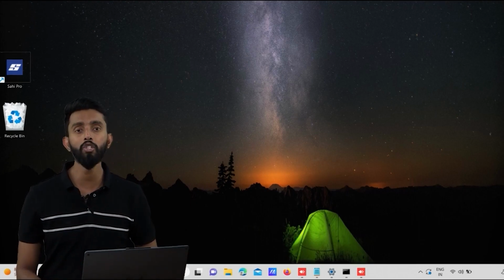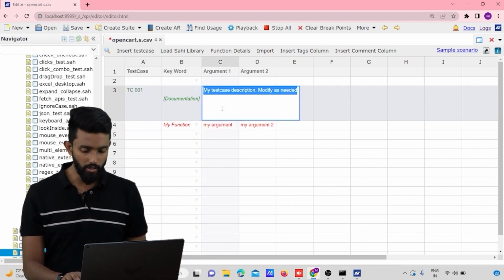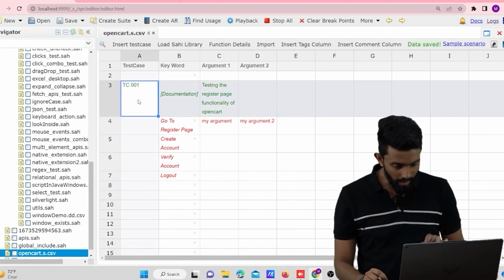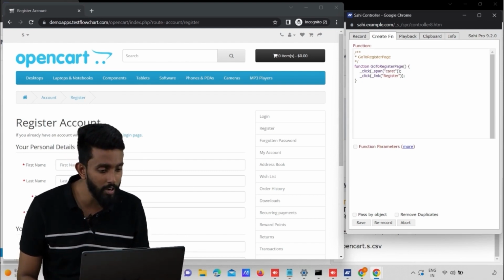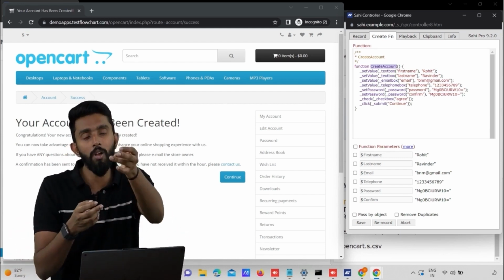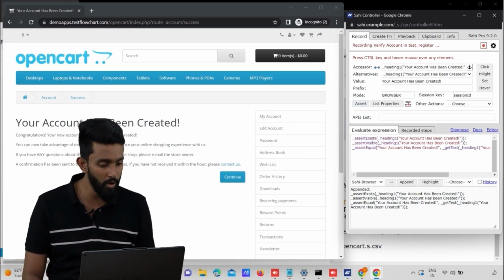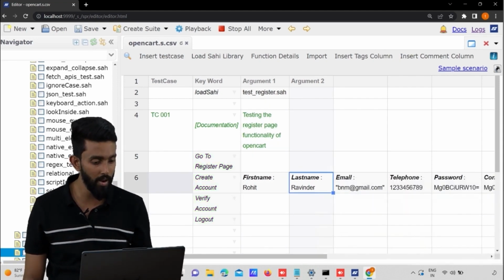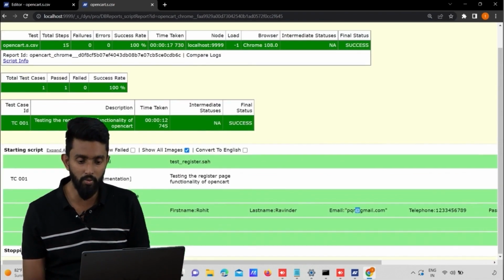Learn to Create Scenarios, Function Parameters & Assertions | Tutorial 2 (for Beginners)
This video is a tutorial to teach you how to launch the Sahi Pro Editor, create a scenario, add the functions to the scenario, and record the steps. In this video, 4 functions are being tested Going to the Registration Page, creating an account, verifying the account & logout. Along with these steps you also learn to create function parameters & create assertions.

Intro - 00:00
Launching Sahi Pro - 00:38
Sahi Pro Dashboard - 01:14
Sahi Pro Editor - 01:22
New Scenario creation - 01:45
Test Case ID - 02:18
Test Case Description - 02:23
Function creation - 02:47
Record Steps - 03:59
Sahi Controller - 04:59
Step 1 Register - 05:21
Step 2 Create Account - 06:07
Creating Function Parameters - 07:45
Step 3 Verify Account - 08:15
Creating an Assertion - 08:33
Step 4 Logout - 10:07
Open Created Script - 11:07
Run Script - 11:30
Check Logs - 12:27

Sahi Pro - A High ROI Test Automation tool that makes your day easier